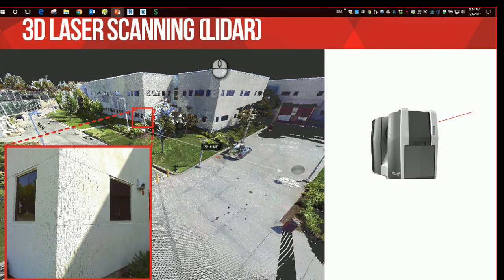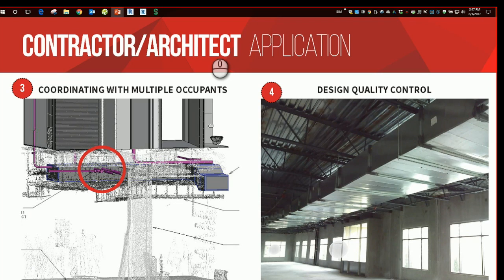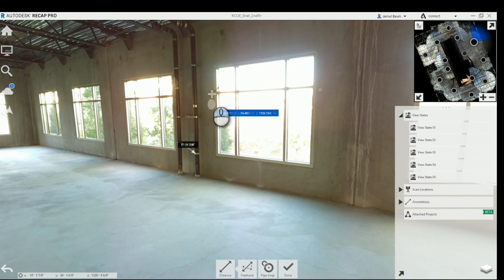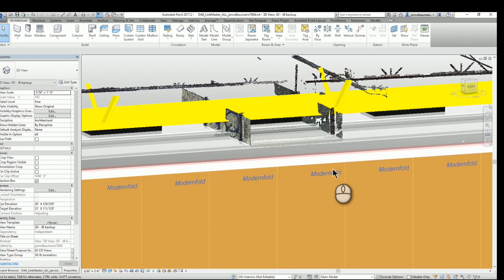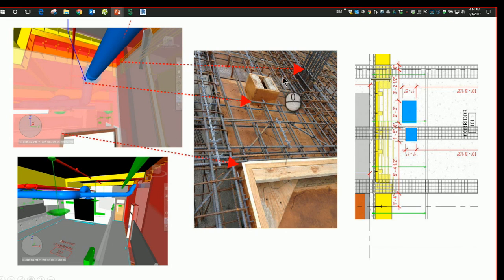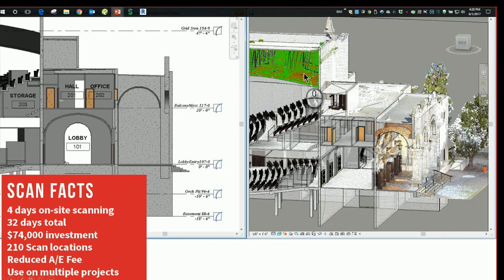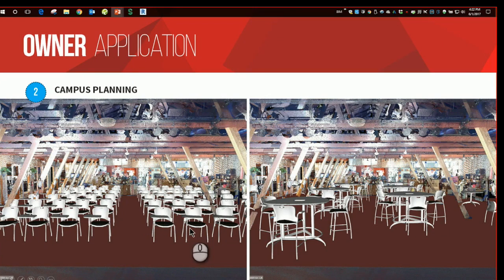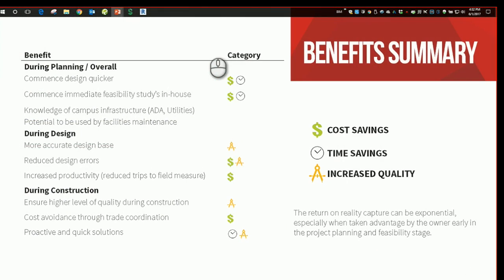Reality Capture in the Construction Industry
What is reality capture and how are owners taking advantage of this new technology?